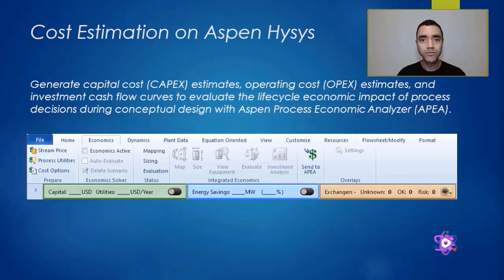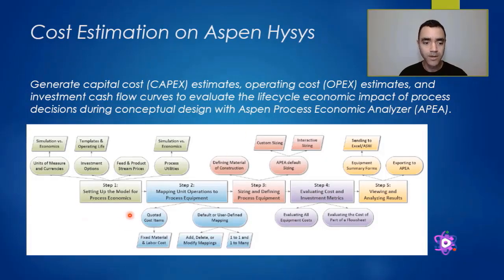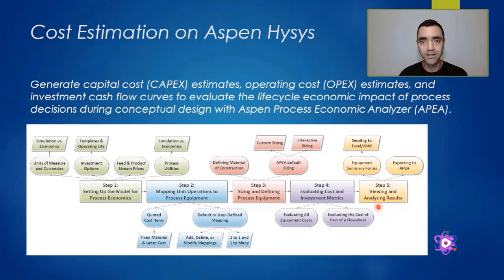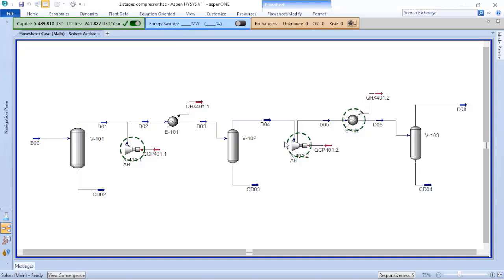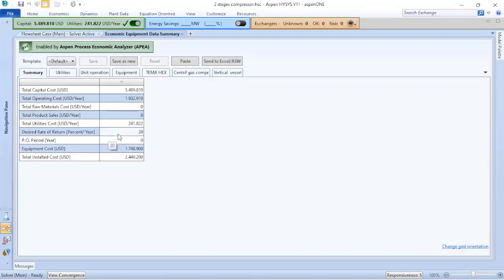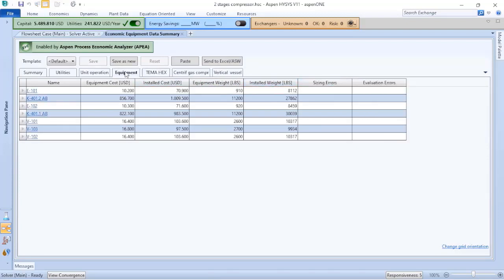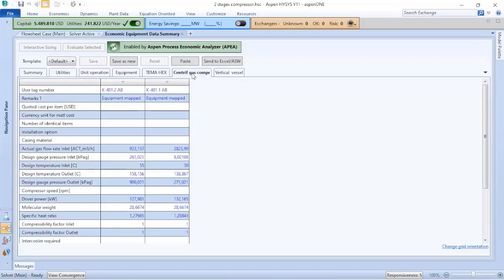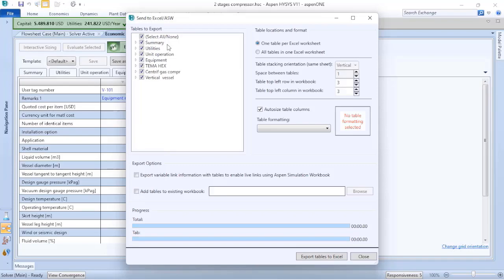ASPEN PROCESS ECONOMIC ANALYZER ACTIVATION ON ASPEN HYSYS FOR CHEMICAL PROCESS ENGINEERS